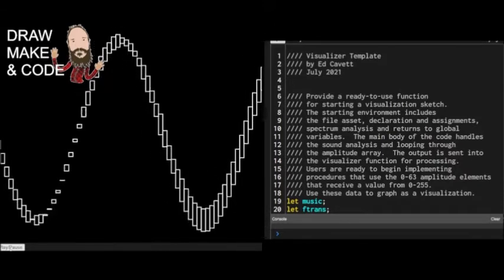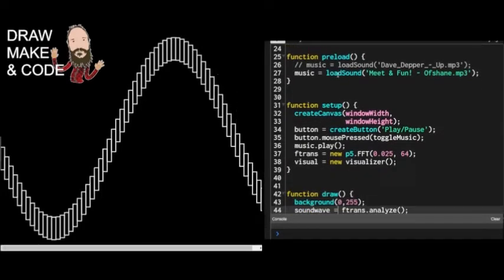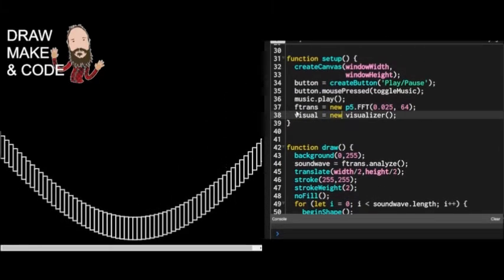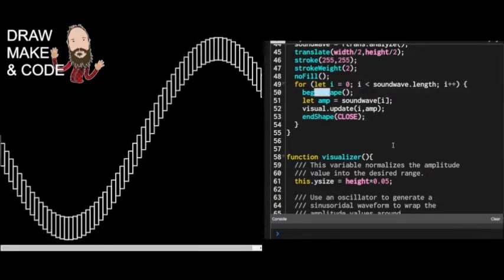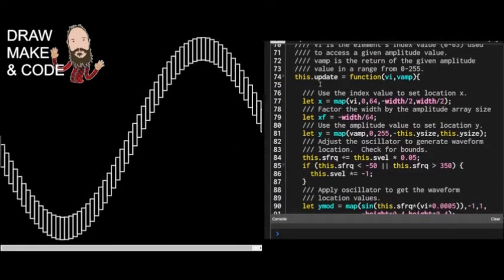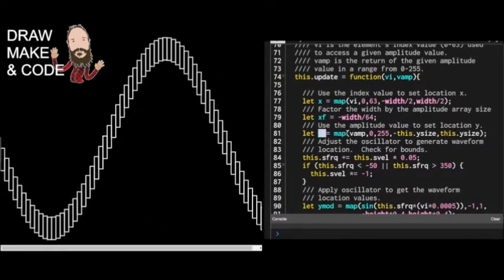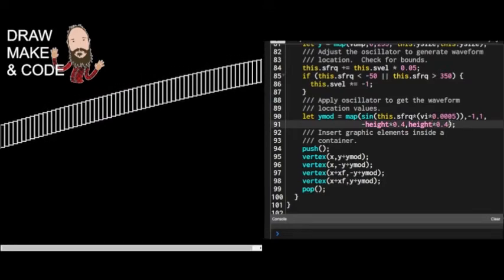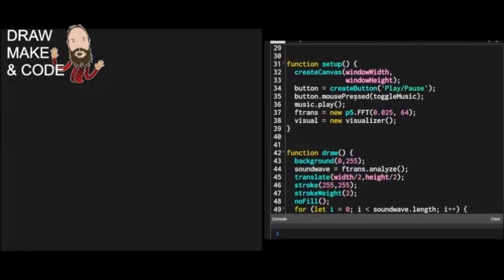p5.js Tutorial - Make a MP3 Visualizer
Data is what animates generative art.  A good source of data is music; the rhythm, the beats, the crescendos all add complexity and interest to some complimentary procedures.  In this video, we'll learn how to access the p5.js sound methods, and how to apply the data they provide to generate some representative output.